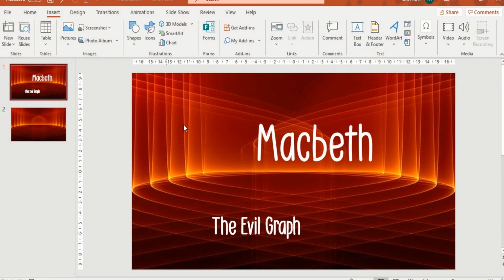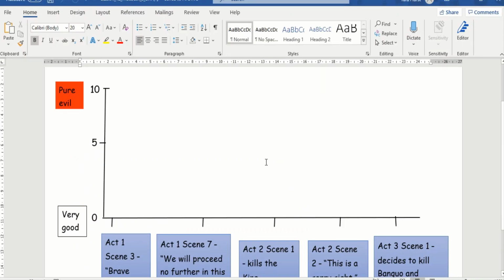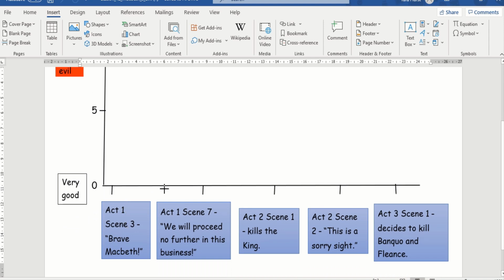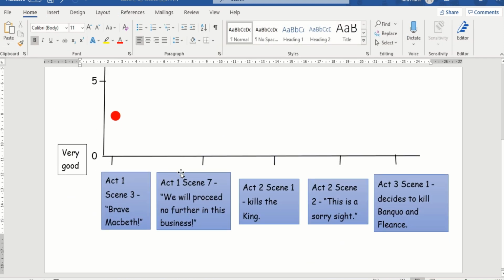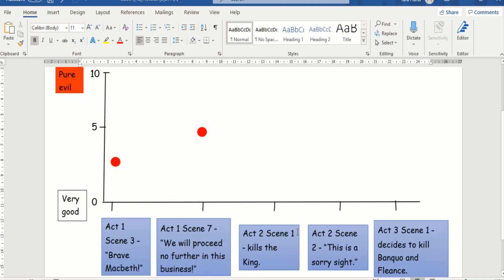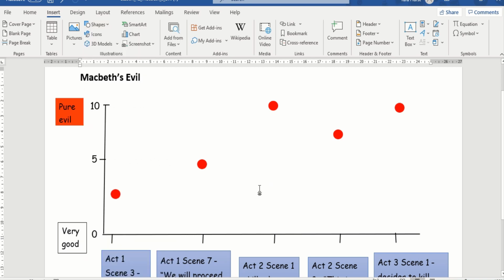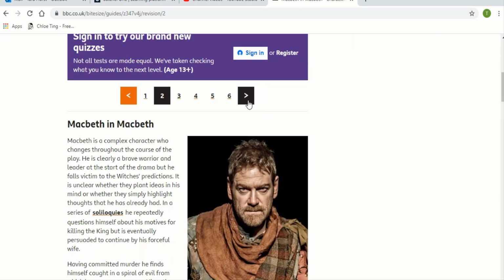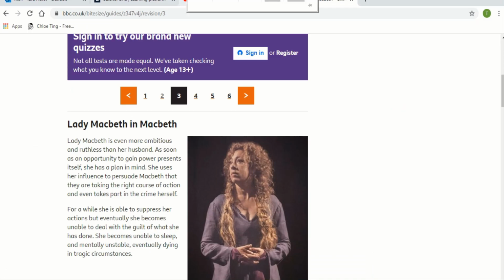Macbeth - Graph work - Lesson 12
This video talks you through how to complete the graph work for Macbeth.